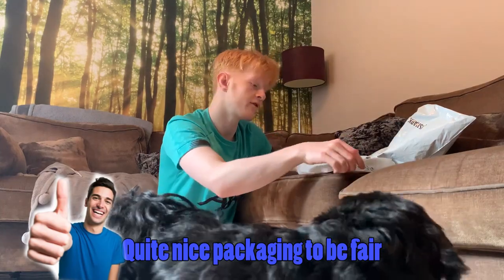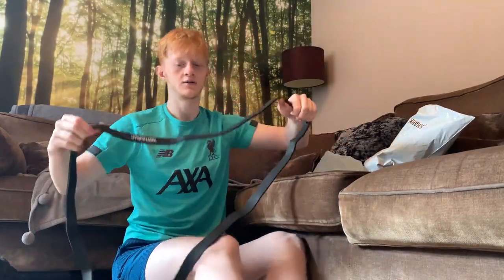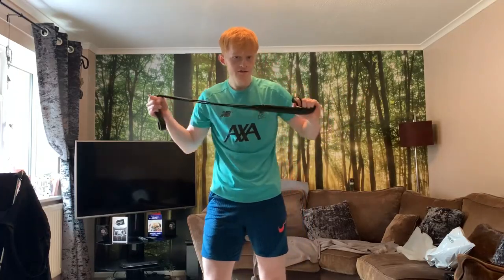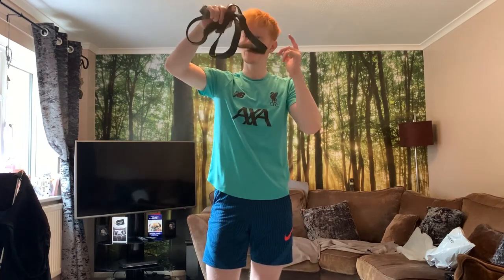My Journey To Professional Football... (Day In The Life Of A Footballer)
This is what it takes, and this is what i'm doing to get to the very top.
Luke Snelgrove
DOB: 08/12/2001 (19)
Central Midfielder (CM, CDM, CAM)
Weight 78kg (171.961 lbs)
Height 6"0 (183cm)

1.02k/1000
Goals: ⤵️

-Luke Snelgrove.